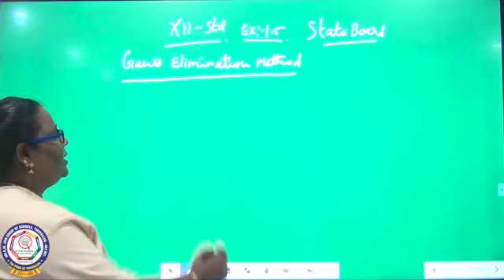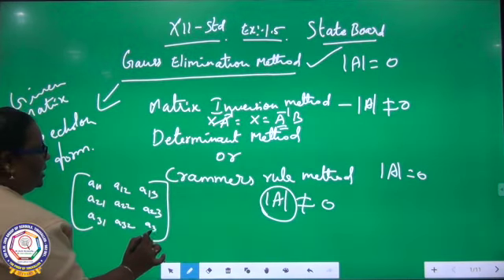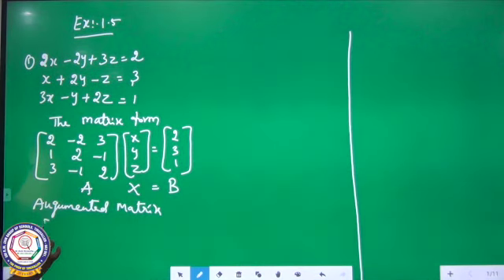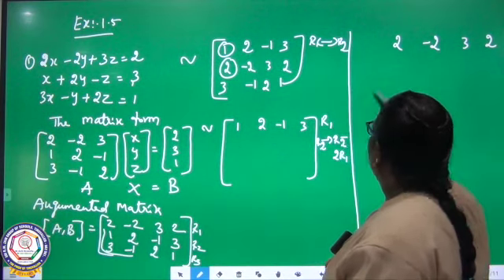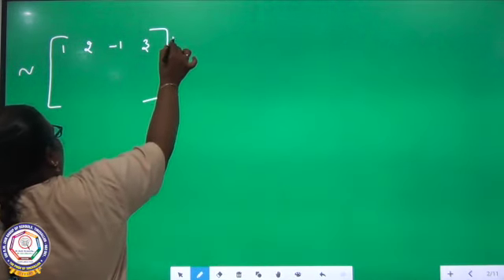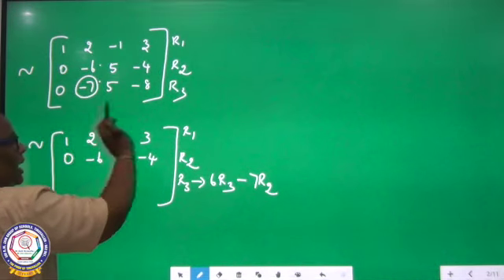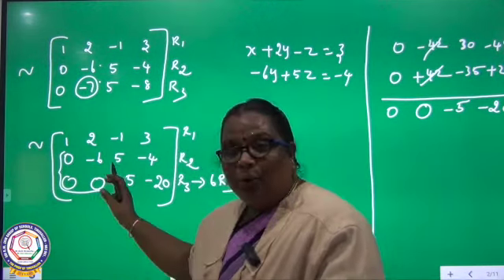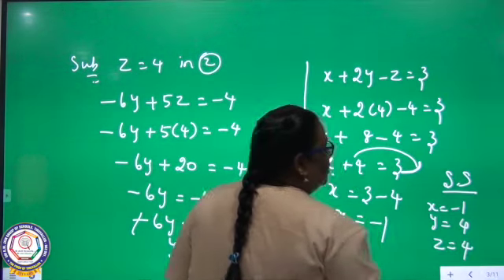XII - MATHS - TN SAMACHEER - Application of Matrices and Determinants Ex.1.5 Q.No 1